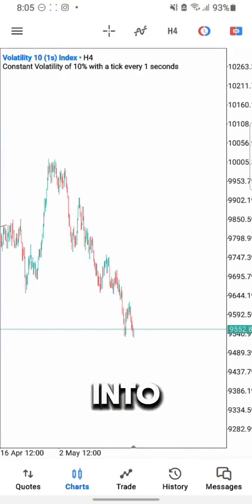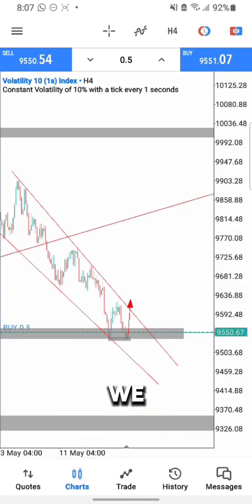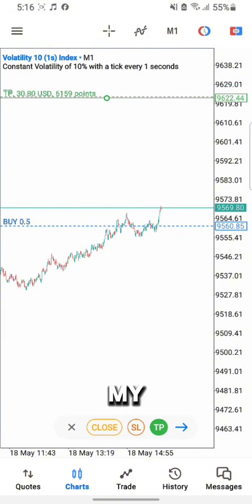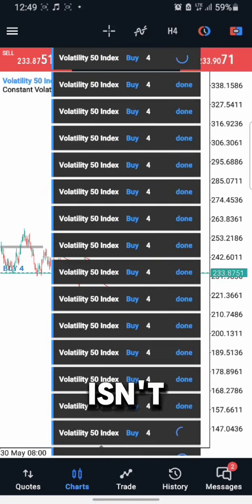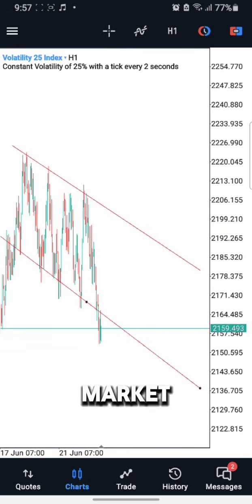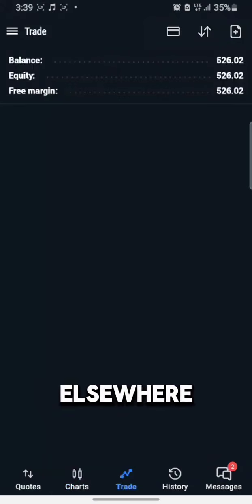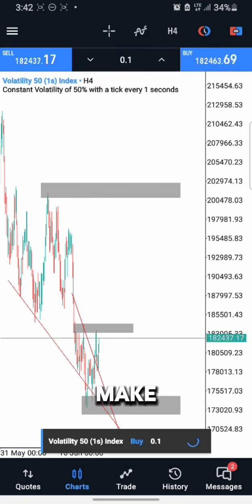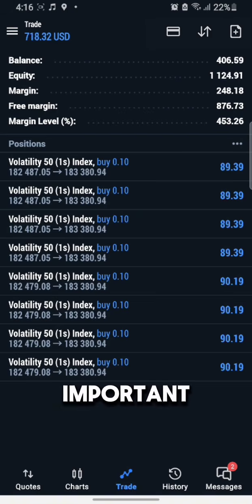Pure Price Action strategies to kill the market